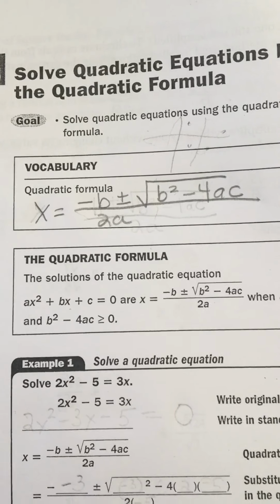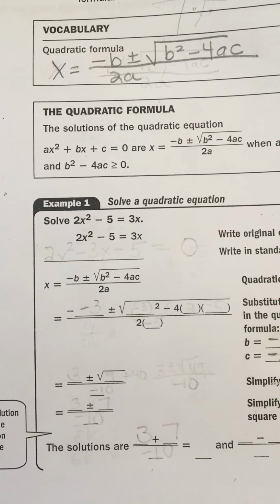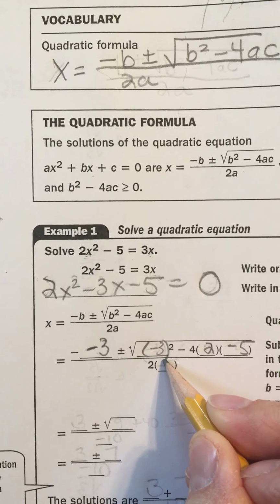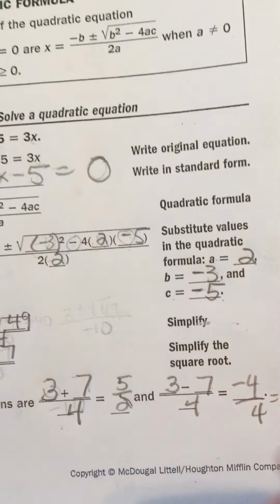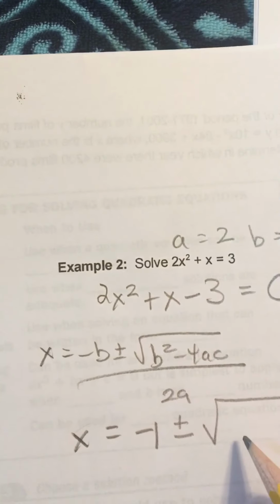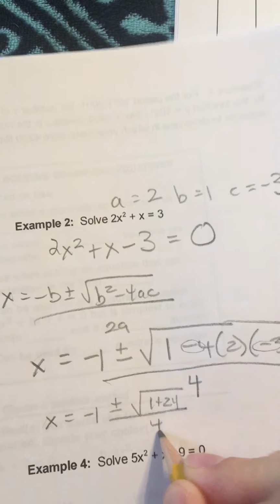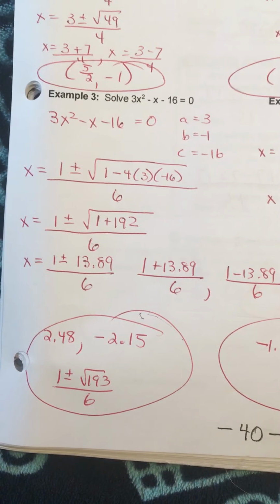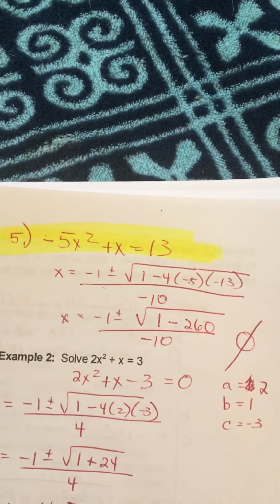A1Honors Ch 10 p. 39 Quadratic formula